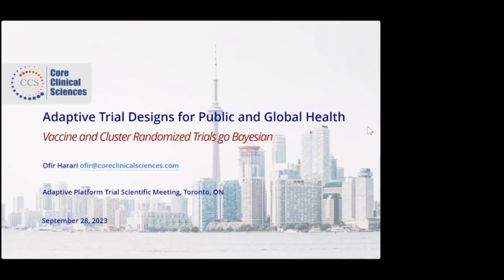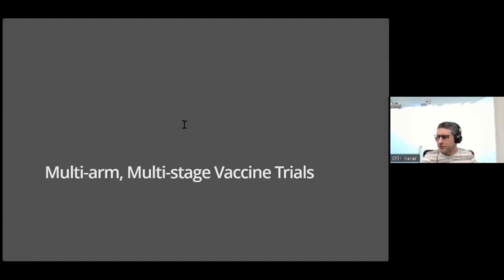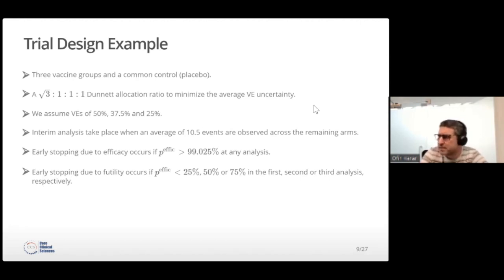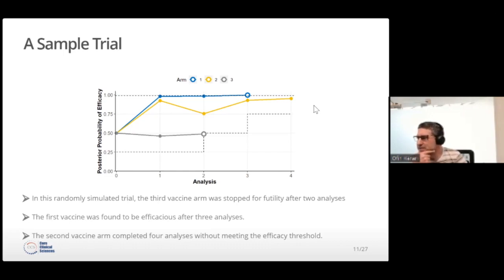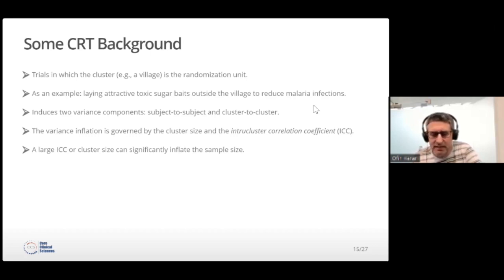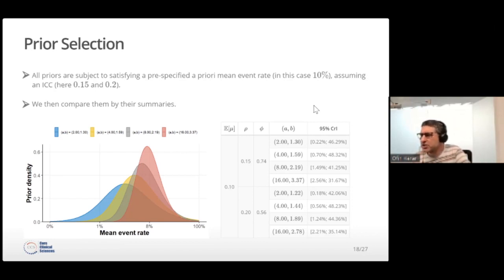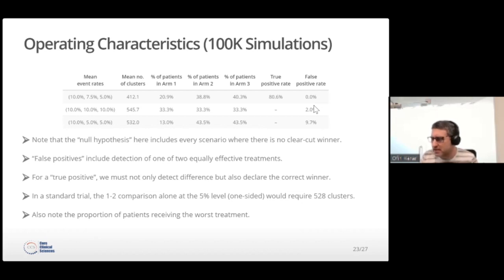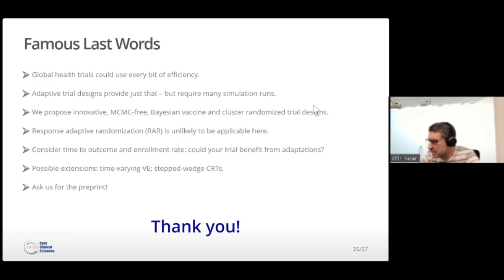Adaptive Trial Designs for Public and Global Health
Adaptive Platform Trial Scientific Meeting

Speaker: Dr. Ofir Harari

Session Goals: Learn about the Bayesian adaptive trial design through two case studies: 1) a multi-arm, multi-stage adaptive trial design with individually RCT; 2) an adaptive cluster RCT